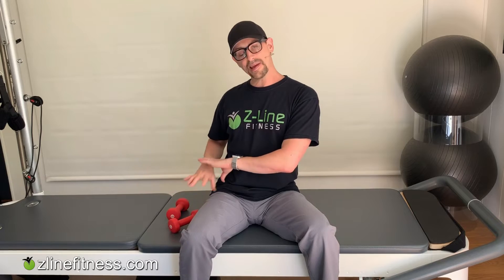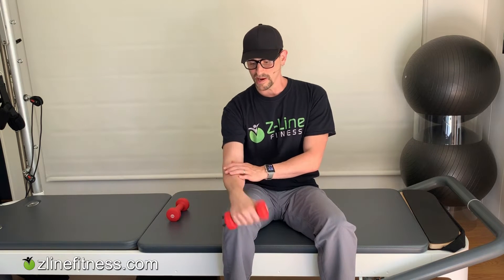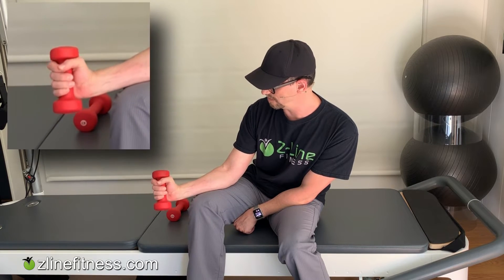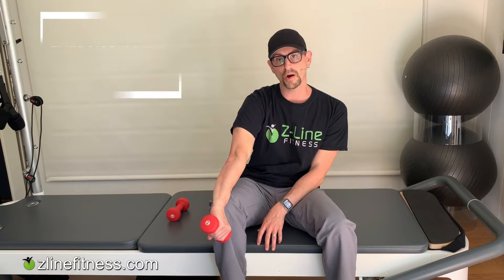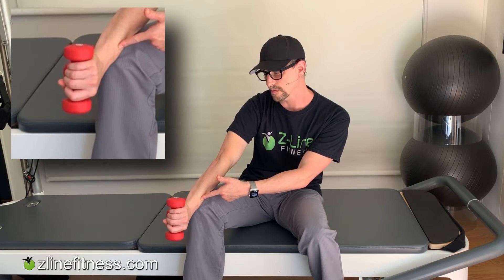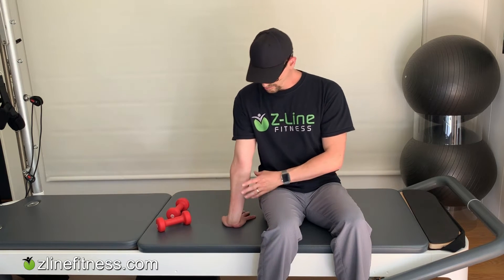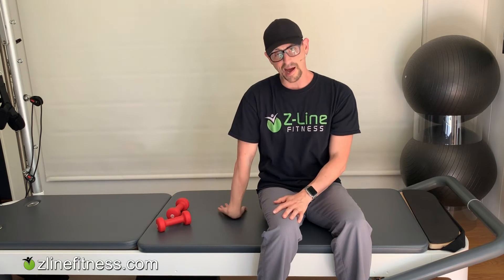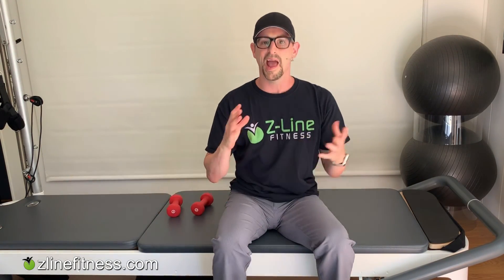Relief for Wrist Pain, Tennis and Golfers Elbow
Tennis elbow, golfers elbow, or general wrist and elbow pain are very common things, even if you don't play golf or tennis. Many people just play or work through the pain thinking it'll just get better with time. Some people revert to pain pills and ice, but none of these things by themselves actually help to solve the problem. The reason most of us find ourselves with pain in our elbows and wrists is that the muscles in our forearms are not strong enough to handle the stress we put on our wrists and elbows daily. Oftentimes, we are given stretches, which are only part of the solution and by themselves, can actually make things worse! The key is a balanced exercise system and stretches combined with the knowledge of the things we do daily that make tennis elbow and golfers' elbow worse. The good news is, Craig Zukerman gives all this to you in this video.

Just this last week Craig had two clients come into his studio with elbow and wrist pain and he had them use these exact exercises to relieve their pain. What you'll get in this video is more than just exercises and stretches. Craig will also explain what is happening in your body that is causing the pain, so you can ease your fear and more positively heal yourself. He'll also point out some of the things other than tennis and golf that help to create elbow and wrist pain.

💫  OUR PRODUCTS  💫
• Lower Back Pain? Fix it in just 11 minutes a day with our new streaming video

• Exercises for Back Pain Relief and Posture Correction (Downloadable PDF)

• Ergonomics Guide for Setting up your Desk and Chair (Downloadable PDF)

🔗  PRODUCT WE USE AND LOVE:
• Ankle Brace
• Air Purifier
• Back Brace
• Back Supporter Pillow
• Back Support (full back)
• Balance Board
• Bosu Ball
• CBD Rub
• Dumbbells 2, 3, & 5 lbs
• Dumbbell Adjustable Weights 12.5 lbs
• Dumbbell Adjustable Weights 52 lbs
• Elbow Sleeve
• Exercise Mat
• Fitness Ball
• Fitness Circle
• Foam Roller
• Handle Grips (silicon)
• Heat/Ice Ball
• Kinesiology Tape
• Knee Sleeve
• Laptop Stand
• Laptop Tray Table
• Leg Compression Massager
• Massage Balls
• Massage Ball (vibrating)
• Massager (percussion) Prime Version
• Massager (percussion) Mini Version
• Massager (percussion) Budget Version
• Office Chair
• Pillow (adjustable)
• Pillow (latex)
• Pillow (between knees)
• Resistance Bands Light (Non-Latex)
• Resistance Bands Heavy (Non-Latex)
• Resistance Cable Kit
• Seat Cushion
• Stationary Bike
• Tablet Stand
• Wrist Sweatband